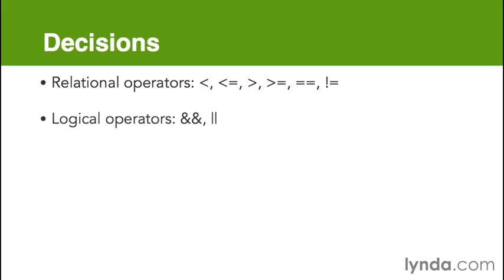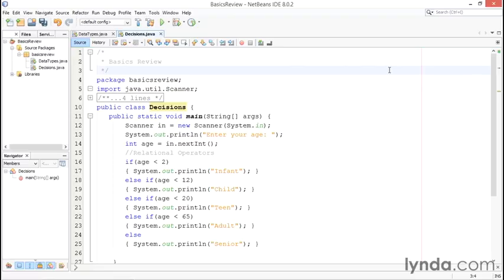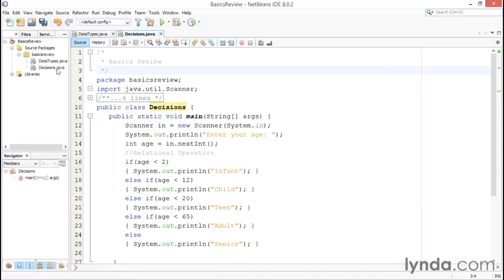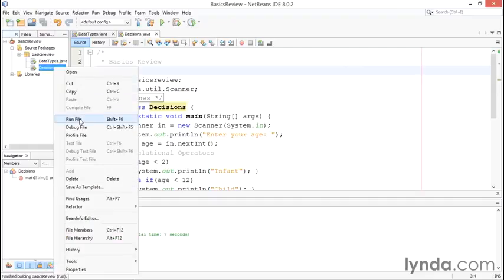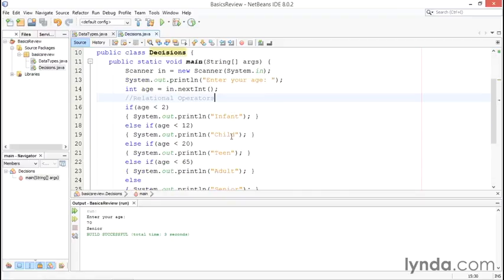2 7 Using decisions